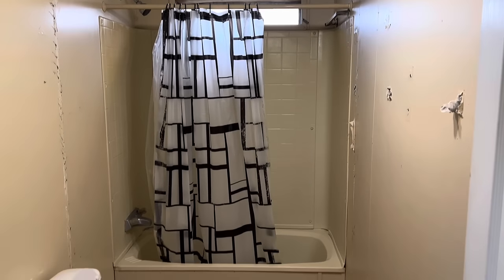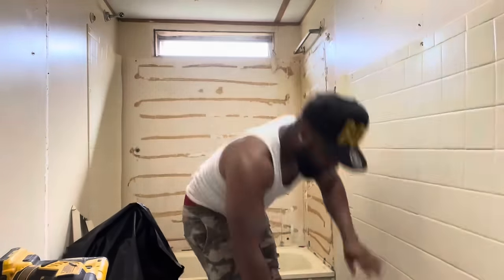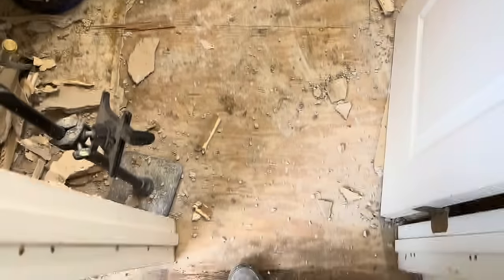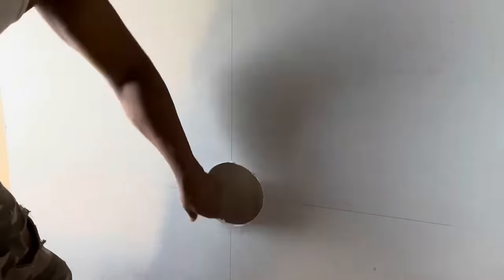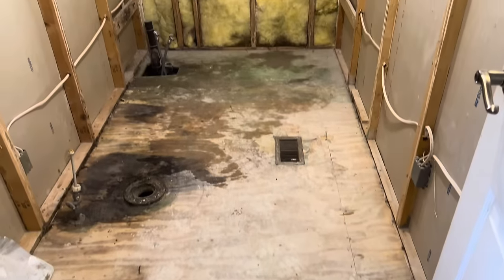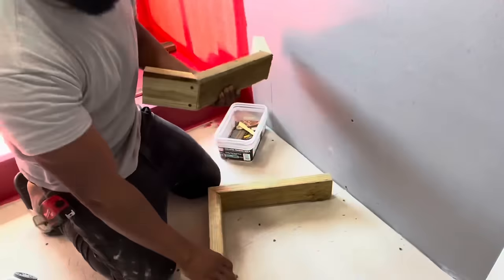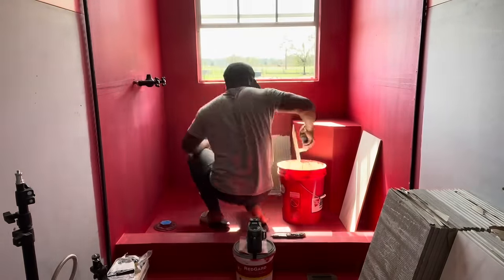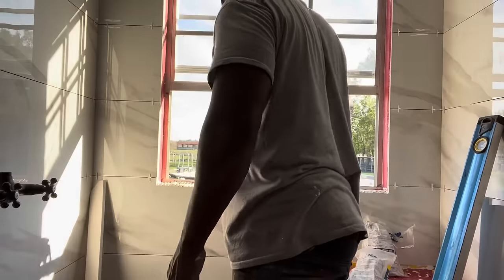mobile home guest room remodel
welcome family to our channel!